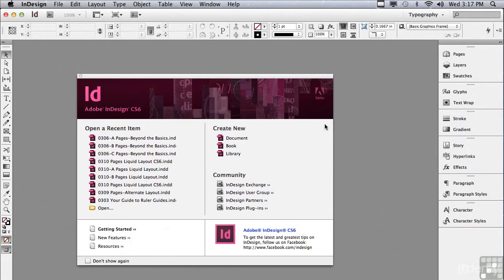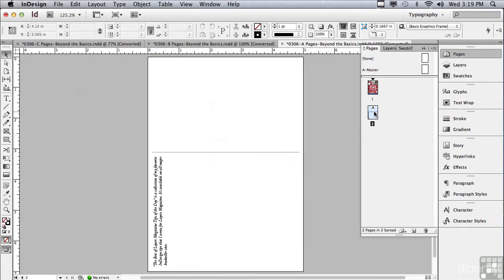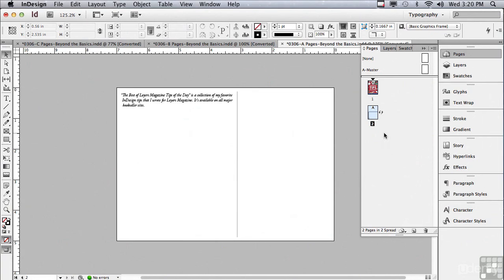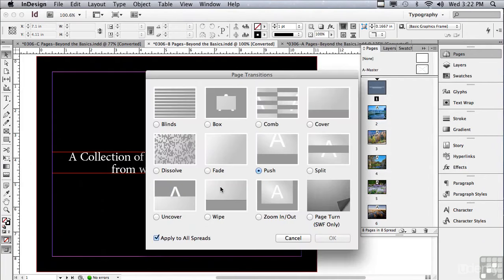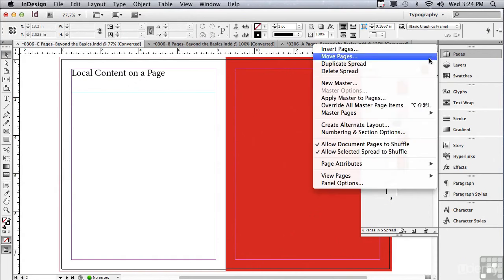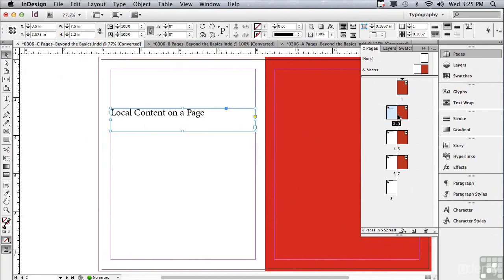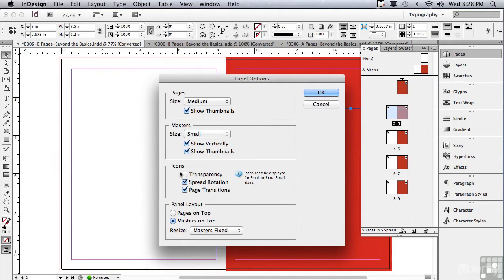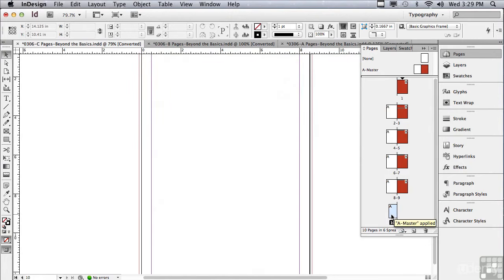Indesign CS6 0306 Pages Beyond The Basics